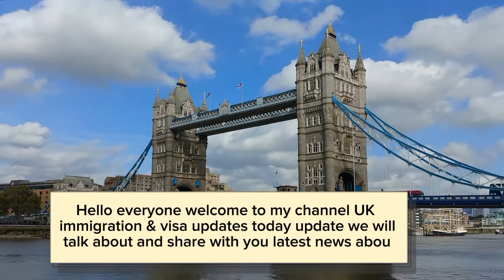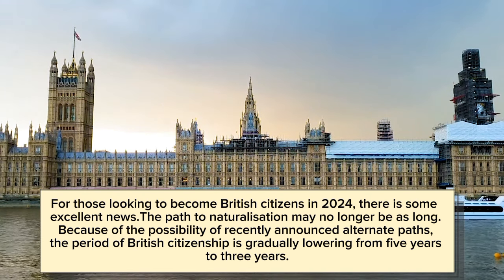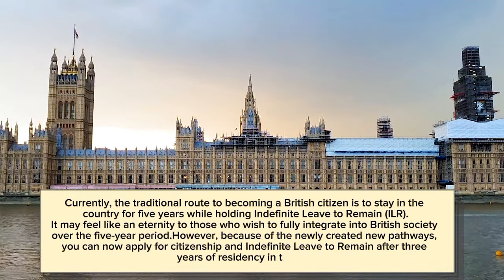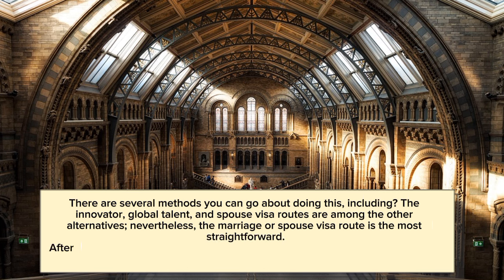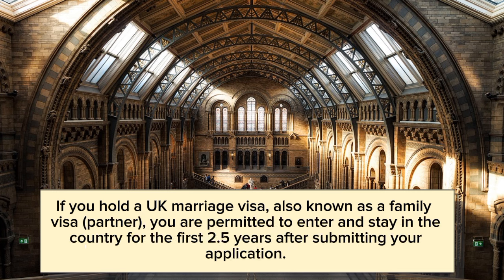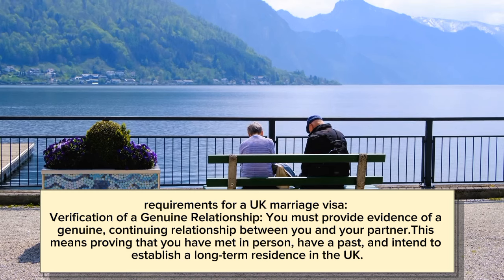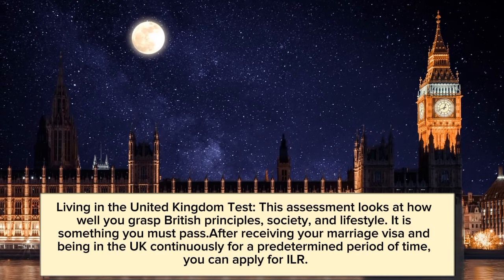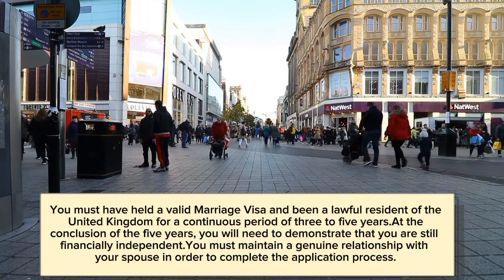Good News: Uk 3 Years ILR Rules Citizenship 2024: New Changing In March 2024